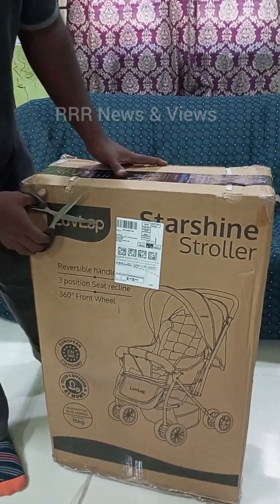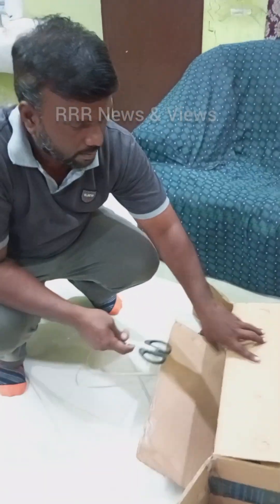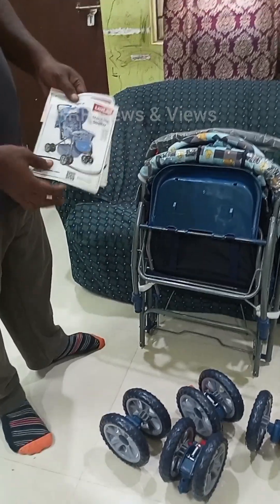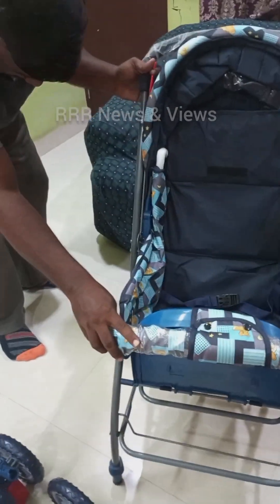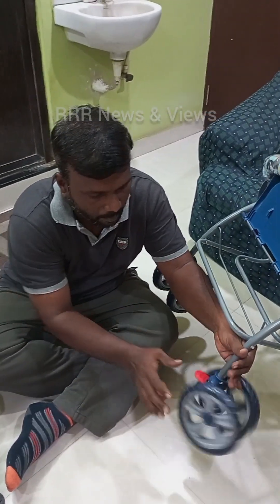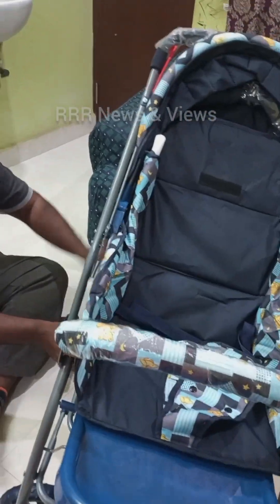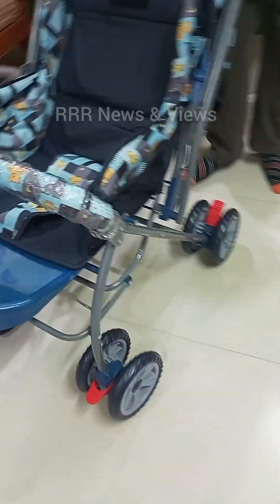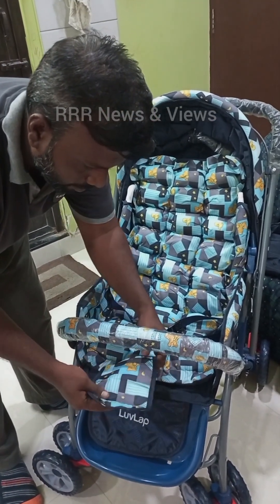🔥LuvLap Starshine Baby Stroller - Unboxing & Assembly🫣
In this video you will see the LuvLap Starshine Baby Stroller Unboxing, Assembly. Best one for your baby💕
LuvLap Starshine Baby Stroller/Pram for 0 to 3 Years, New Born/Toddler/Kid, Lightweight, Adjustable Backrest, 360° Swivel Wheel, Large Storage Basket, Reversible Handlebar (Blue).